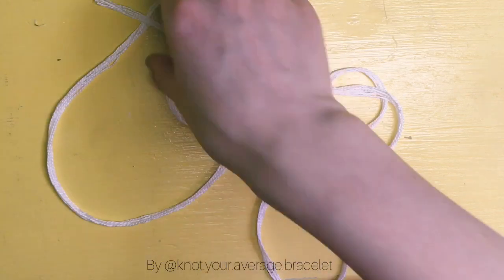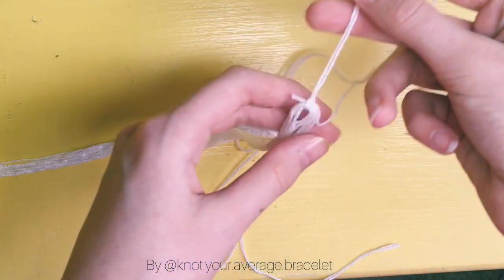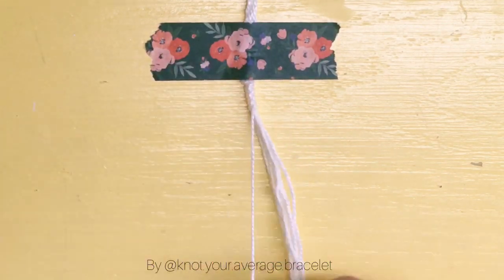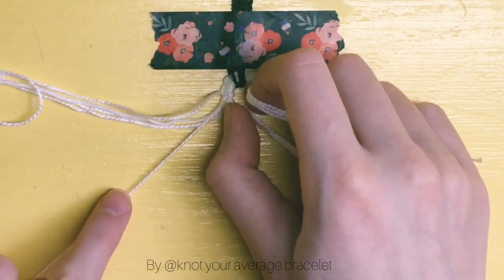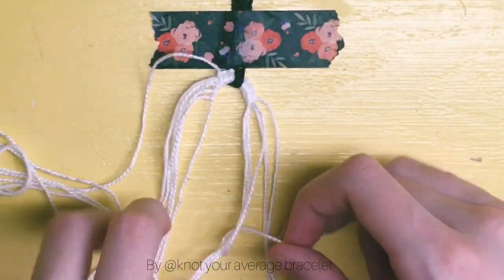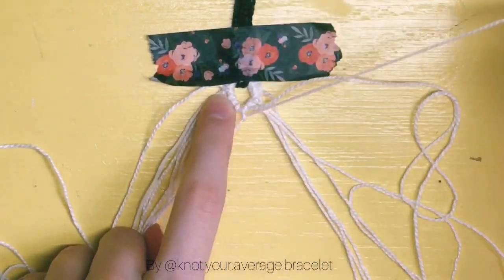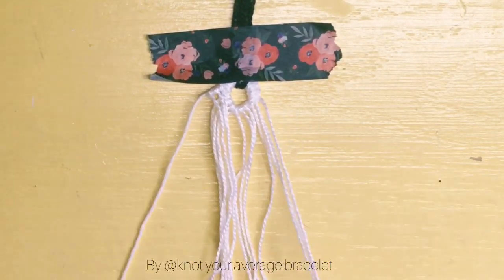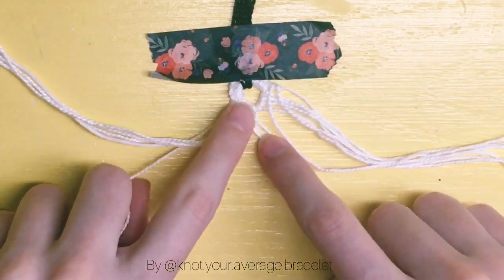How to make loops for alphas || friendship bracelets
Today I’m going to show you how to make loops for your alphas! If you have any video suggestions please leave them in the comments!

My Etsy shop

Musician: iksonmusic